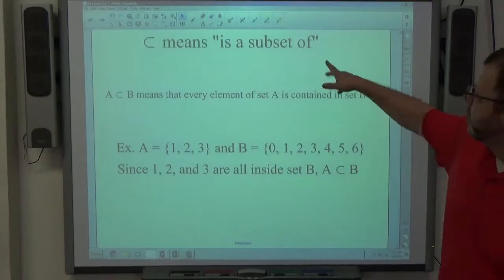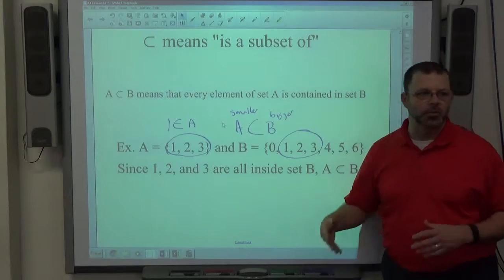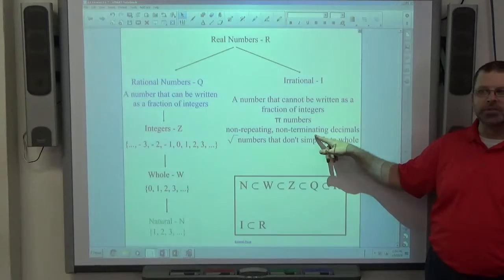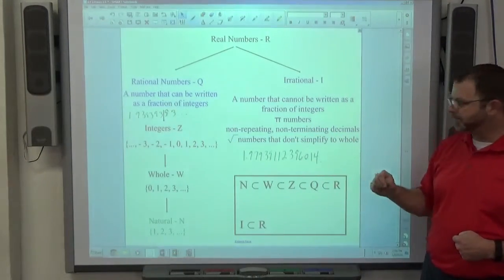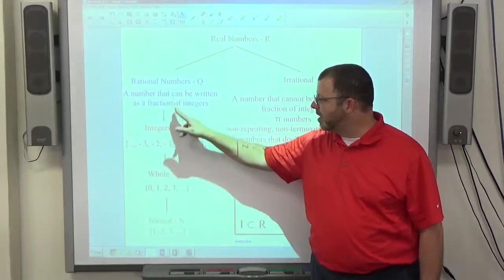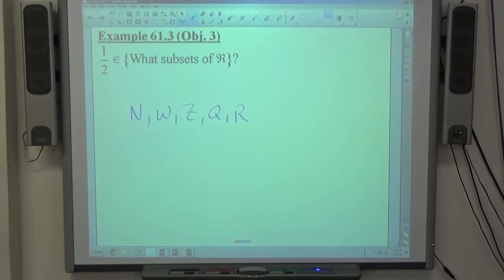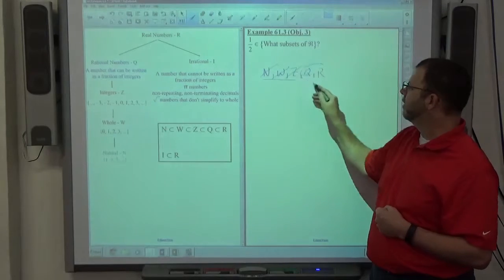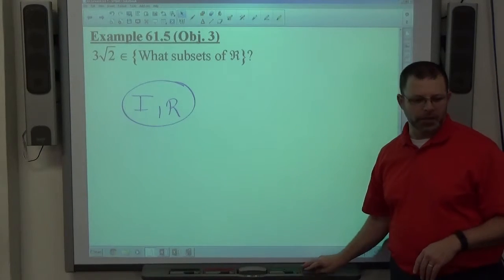Algebra I Examples 61.3 through 61.5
Determine to which subsets of the set of real numbers a given number belongs.